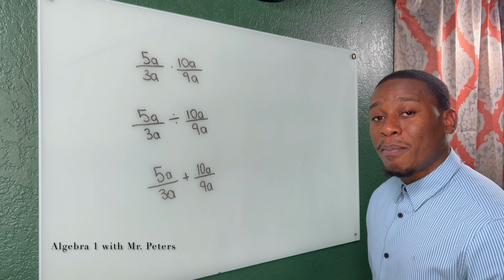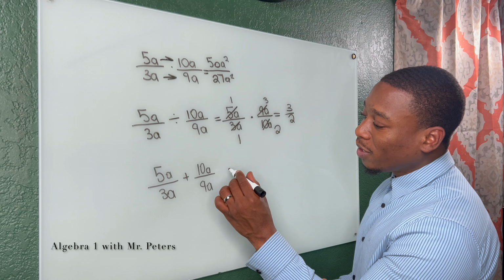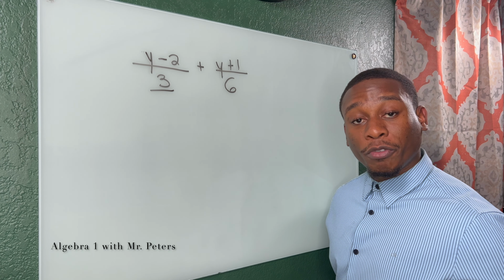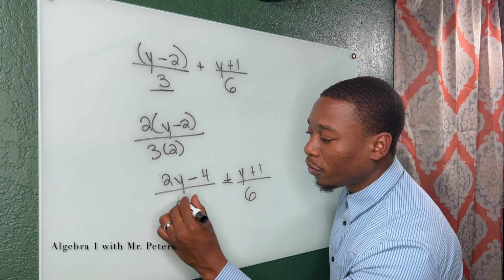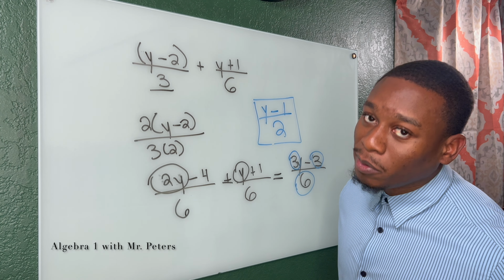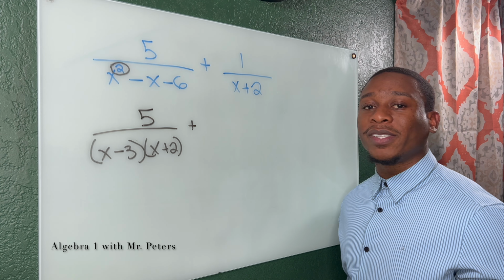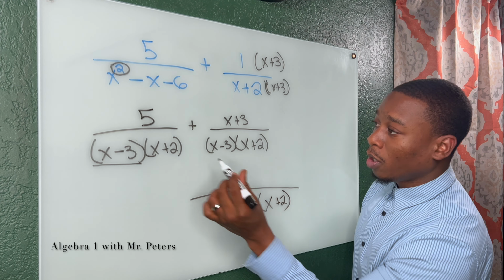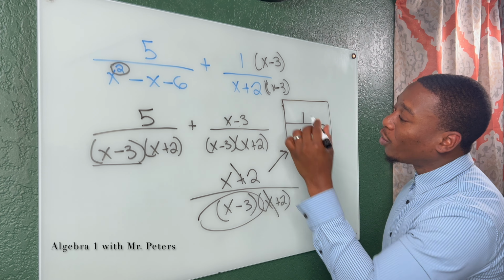How to Solve Rational Expressions & Fractions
Struggling with rational expressions? Dive into our latest tutorial, "How to Solve Rational Expressions & Fractions!" Before we tackle the main topic, we'll warm up with a mini-lesson on various fraction operations to ensure you're fully prepared. Whether you're a high school student looking to conquer Algebra or just refreshing your math skills, this video is tailored for you!

 In this video, we break down the process of adding rational expressions with variables, exponents and fractions, making complex concepts accessible and easy to understand. From identifying common denominators to simplifying your final answer, we've got you covered every step of the way. Plus, our pre-lesson on operations with fractions will solidify your foundational knowledge, setting you up for success.

Remember, we upload new tutorials every Monday, Tuesday, and Saturday, and host live streams every Wednesday. Your journey to mastering Algebra starts here!